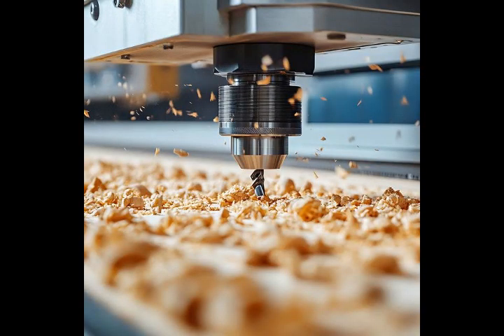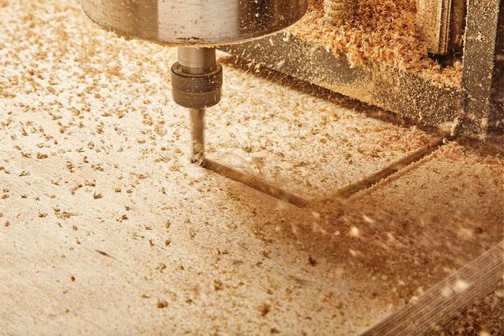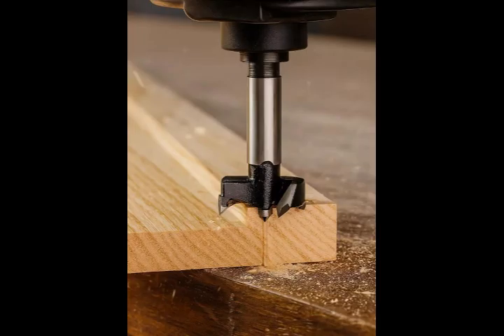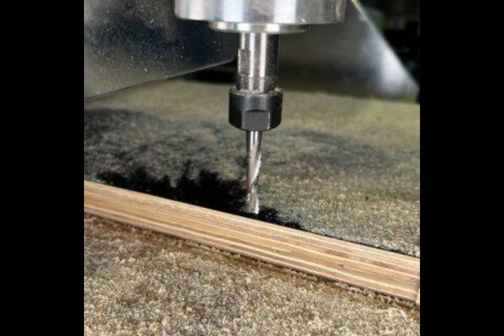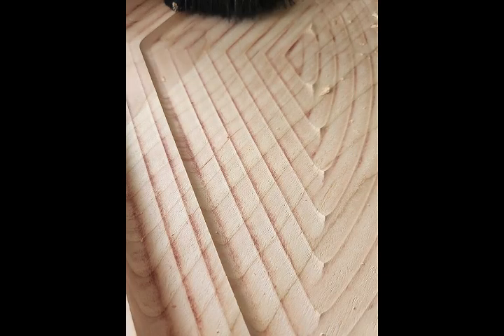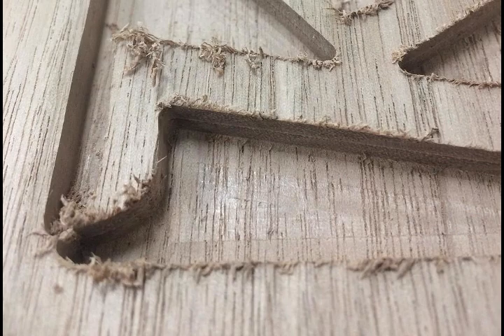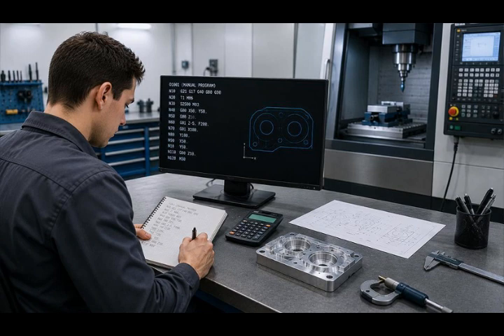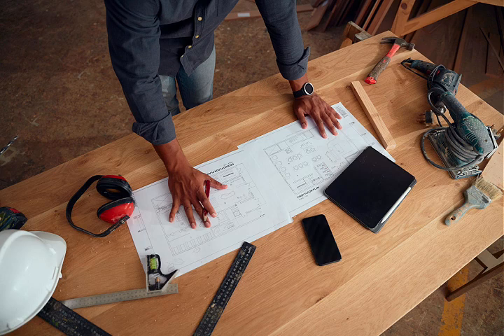CNC Cutting Parameters Explained How to Choose the Correct Spindle Speed Feed Rate and Cutting Depth